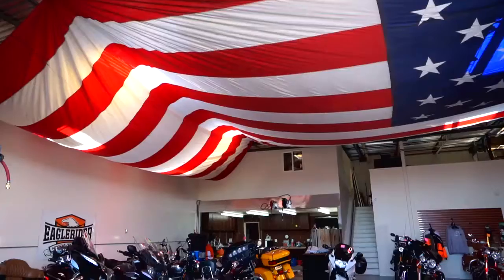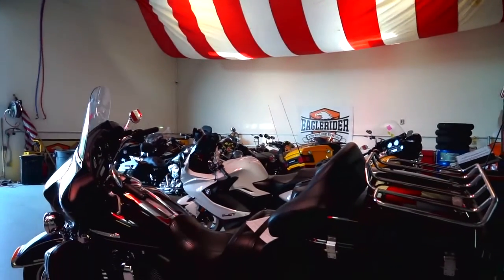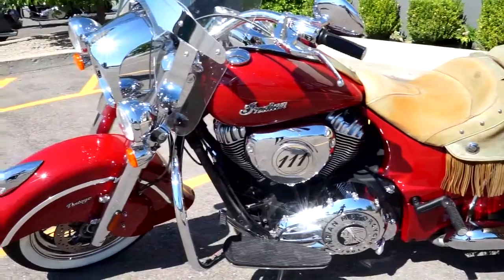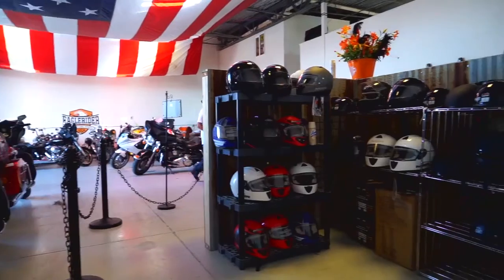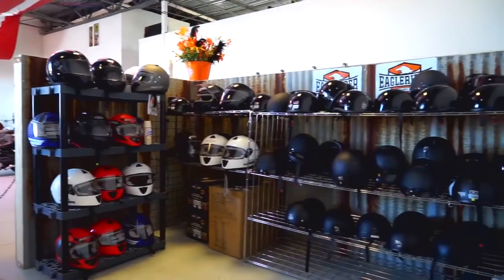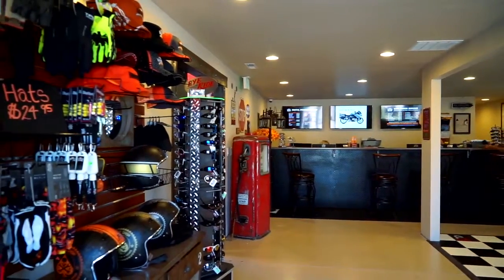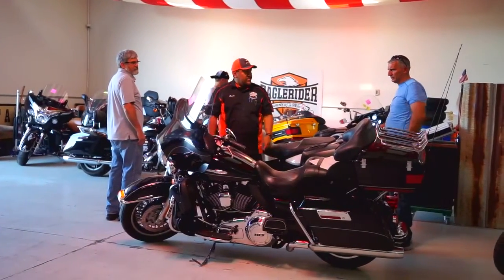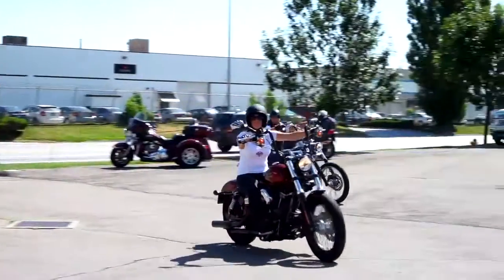EagleRider Salt Lake City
EagleRider Salt Lake City is the largest motorcycle rental and tour company in Salt Lake City. We are strategically located just a few miles from the Airport, so it’s easy to find us. EagleRider Salt Lake City, offers Harley-Davidson, Honda, and BMW motorcycles for street riding and touring.
Utah is a wonderful place to visit with its massive concentration of arches, in the Arches National Park, brilliant red sandstone hoodoos in Bryce Canyon, red rock pinnacles, cliffs and spires of Canyons National Park and much more.
EagleRider Salt Lake City is the best place to rent a motorcycle. Our bike rental transactions and agreements are easy and simple. Rent a bike from a nice selection of Harley-Davidson, Honda, and BMW motorcycles and start your adventure through the historic city of Salt Lake Utah, and the greatest National Parks in the United States.

Additional Location Features:
- Complimentary shuttle pick up from neighboring hotels (7 miles or less)
- Locked storage closet for your suitcases
- Free parking in our secured lot
- Motorcycles service
- Motorcycles apparel and accessories

2476 W California Ave Suite B
Salt Lake City, Utah 84104